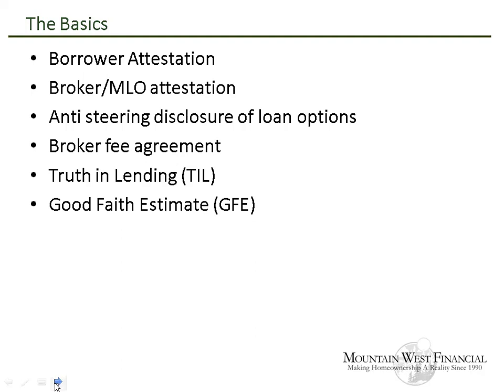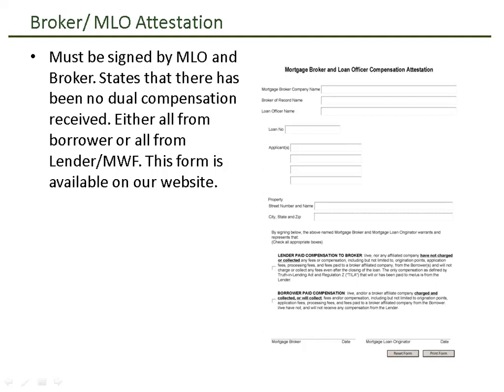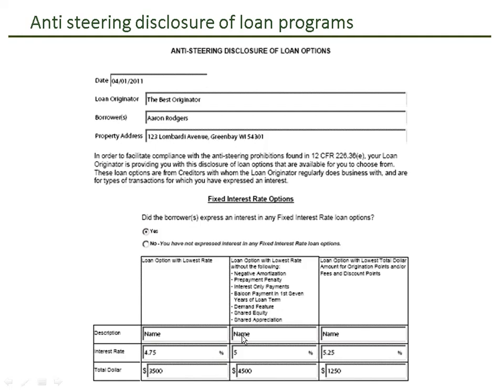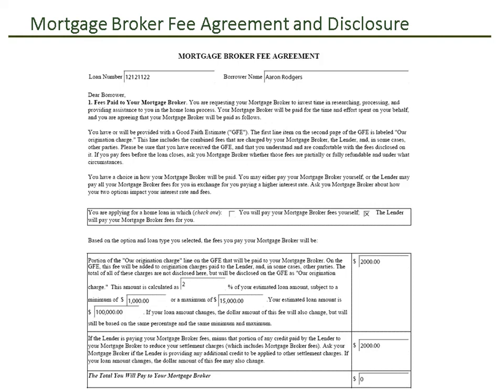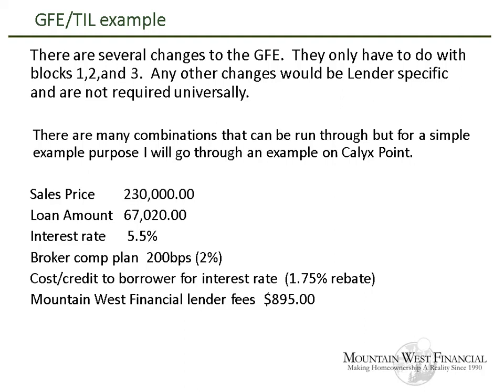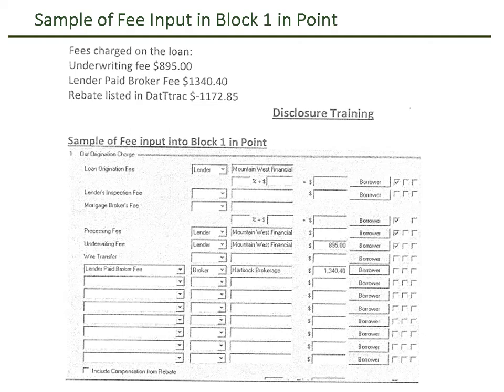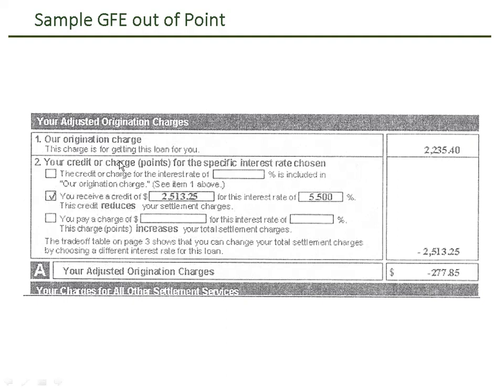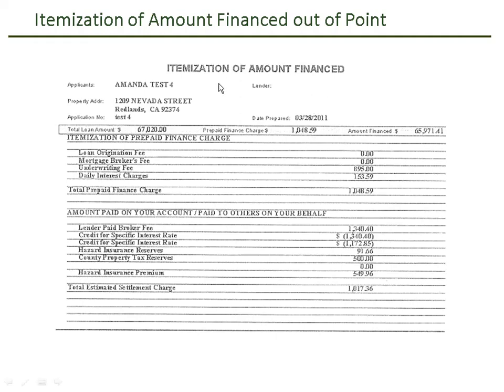Comp Disclosures - Mountain West Financial